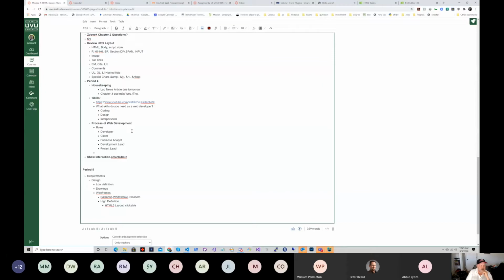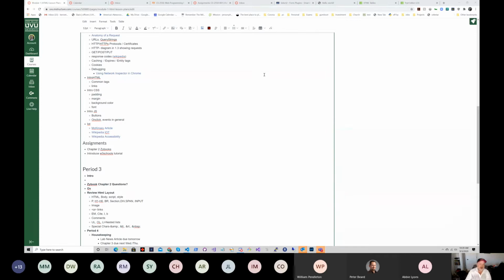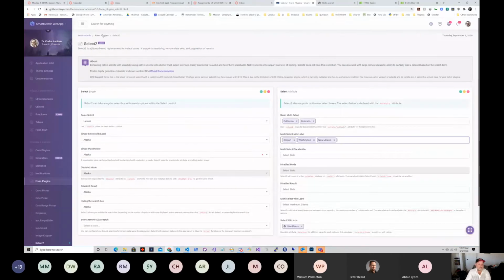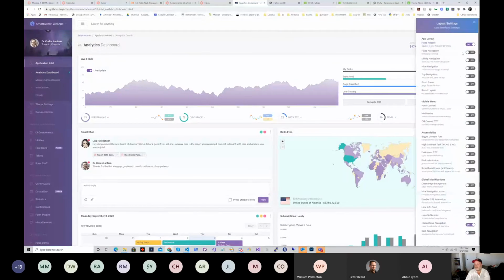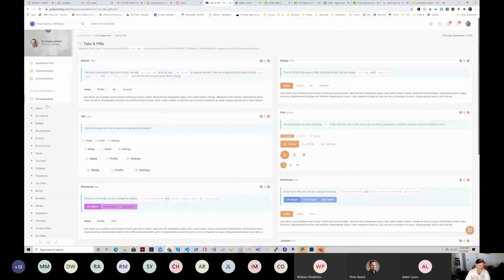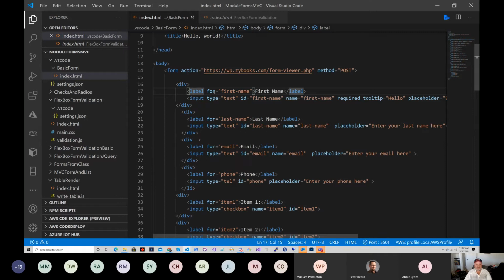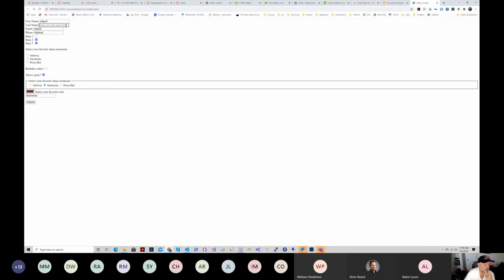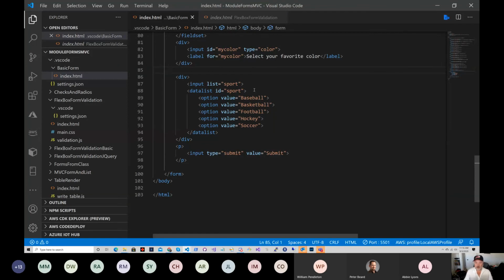CS2550 Lecture 4 Jenson Sep 3 2020